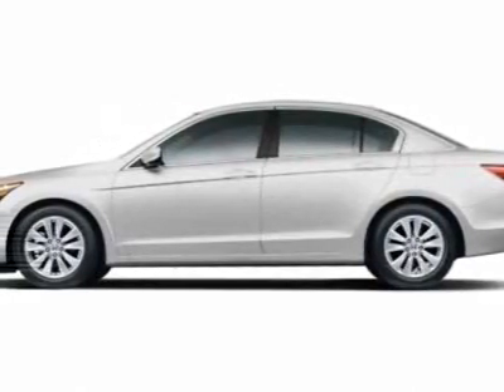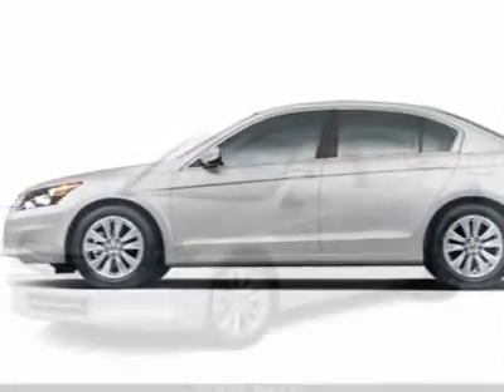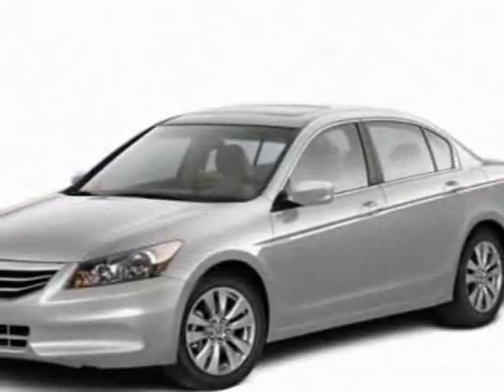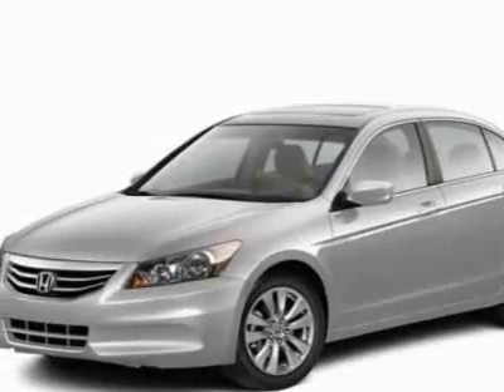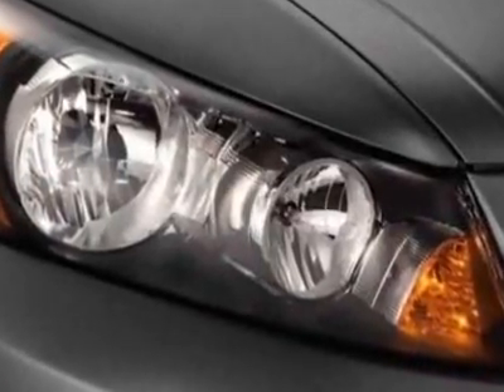2012 Honda Accord Sdn EX-L Automatic Sedan Sedan - Franklin, TN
Darrell Waltrip, Franklin, TN - Honda Accord Sdn EX-L Sedan